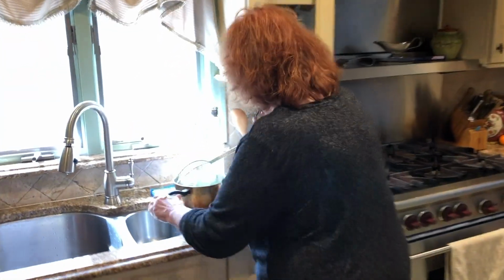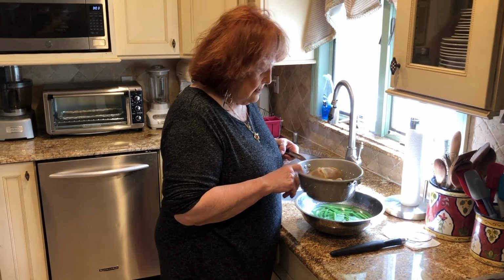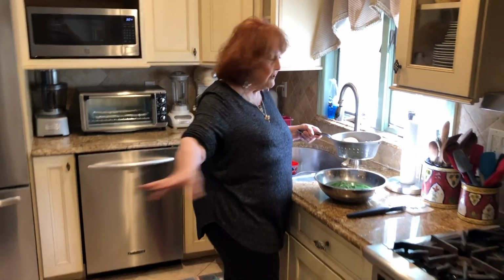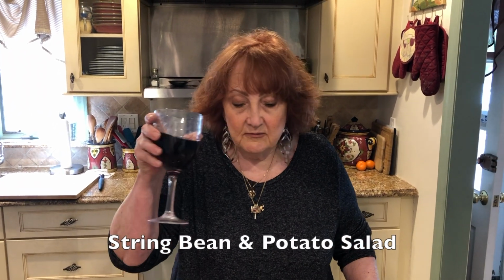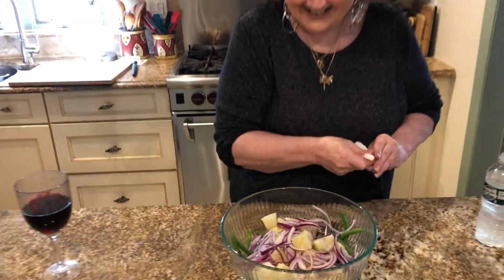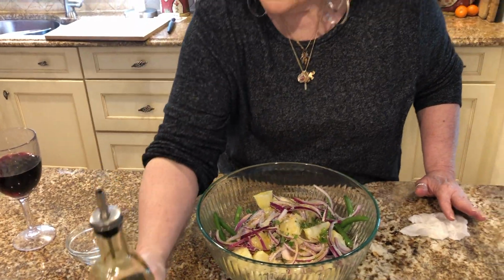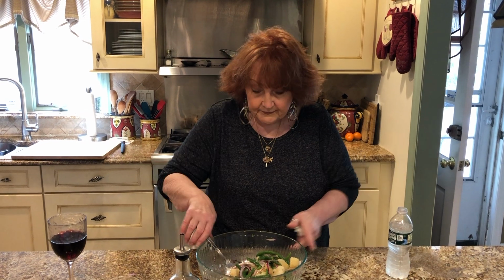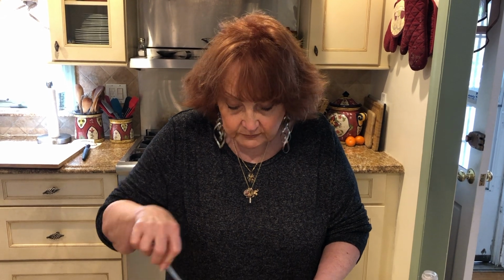How to Make Nanny's String Beans and Potato Salad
This is Nanny's recipe for String Bean and Potato Salad. Enjoy! - Hedy

String Bean and Potato Salad

1 lb. string beans
1 ½ lb. potatoes
½ medium red onion sliced thin
1 tsp. granulated garlic or two cloves of garlic minced very fine
½ cup olive oil
¼ lb. red or white vinegar (I used red)
1 teaspoon of oregano or 1 tablespoon of fresh oregano minced

Boil potatoes in the skin. When the water boils, cook potatoes for around 20 minutes (depending on size) or until a fork goes through the potato easily. Peel the potatoes and let them cool.

Remove ends from string beans. Bring water to boil and put in string beans.  Cook them for 5-7 minutes depending on how firm or soft you like them. Let them cool.

Cut cooked potatoes to about a one-inch size. Cut string beans in half.  Mix potatoes and string beans together. Add red onion, garlic, oregano salt, and pepper. Mix together then add oil and vinegar. Mix well and put in the fridge to chill for at least two to three hours. You may eat it warm if you prefer, but I like my salad chilled overnight.